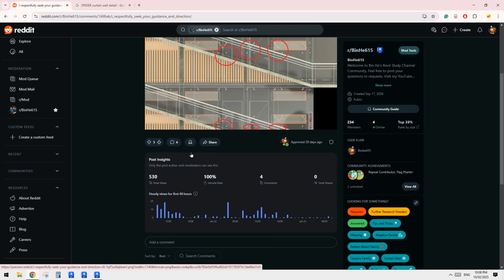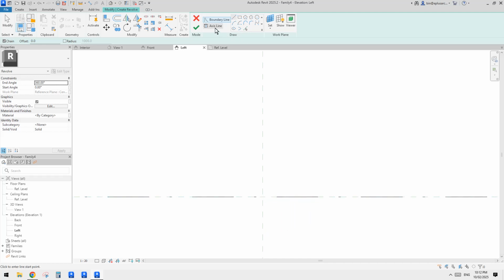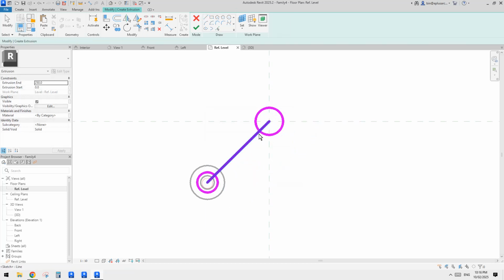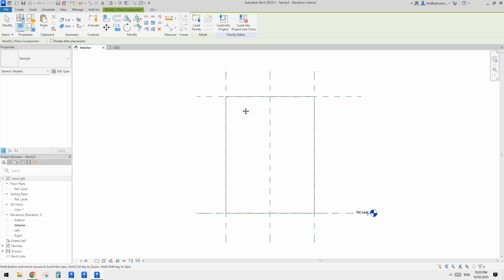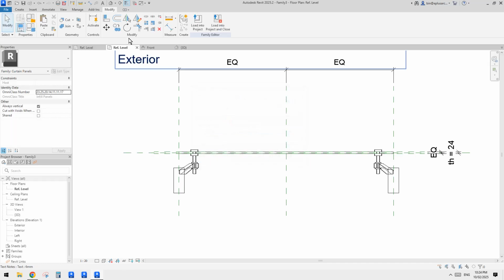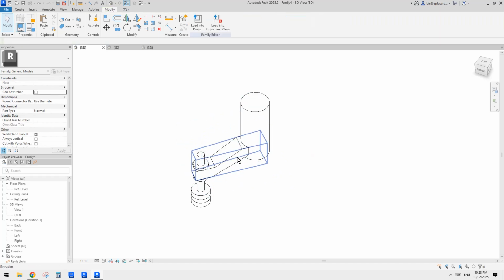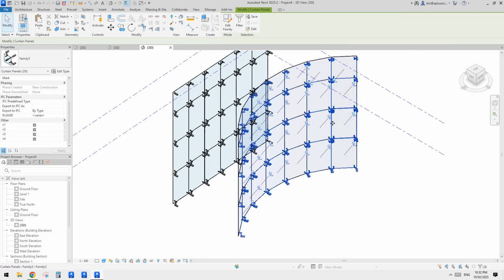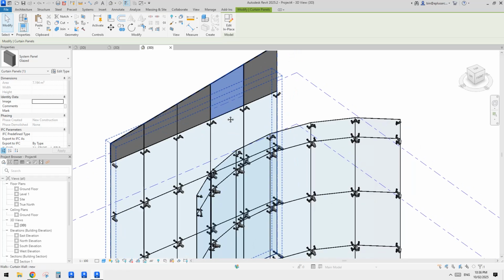25022 - Spider Slamp Fitting on Curtain Wall Panel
We did one a long time ago, maybe it's time to do it again?